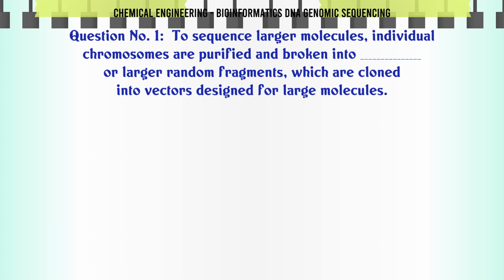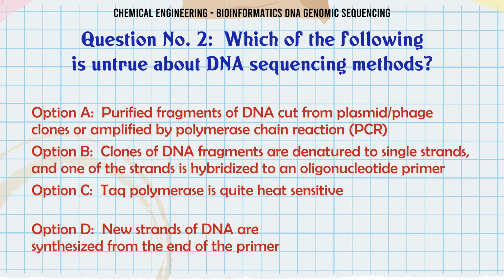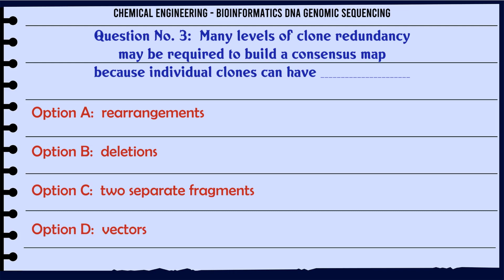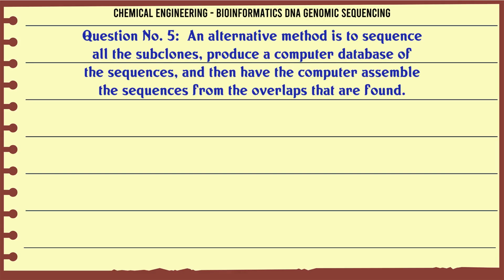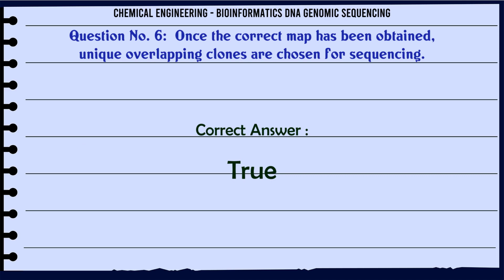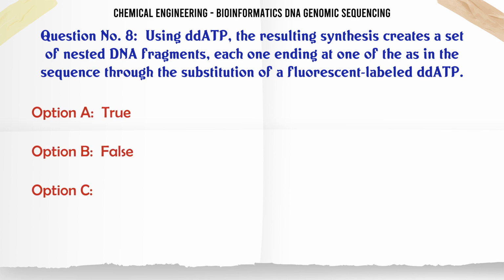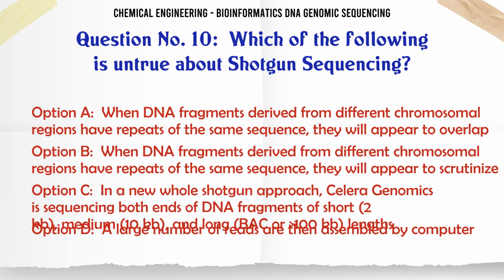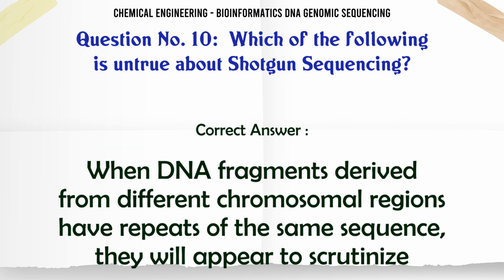MCQ Questions Bioinformatics Dna Genomic Sequencing with Answers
Bioinformatics Dna Genomic Sequencing GK Quiz.

Question and Answers related to Bioinformatics Dna Genomic Sequencing

List of top 5 Questions:

Once the correct map has been obtained, unique overlapping clones are chosen for sequencing.

The sequence can also be verified by making an oligonucleotide primer complementary to the distal part of the readable sequence and using it to obtain the sequence of the complementary strand on the original DNA template.

Using ddATP, the resulting synthesis creates a set of nested DNA fragments, each one ending at one of the as in the sequence through the substitution of a fluorescent-labeled ddATP.

When the process is fully automated, a number of priming sites may be used to obtain sequencing results that give optimal separation of bands in each region of the sequence.

Which of the following is untrue about Shotgun Sequencing?

Content of this Video:

MCQ question answers for Bioinformatics Dna Genomic Sequencing